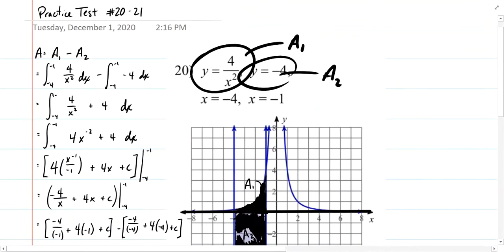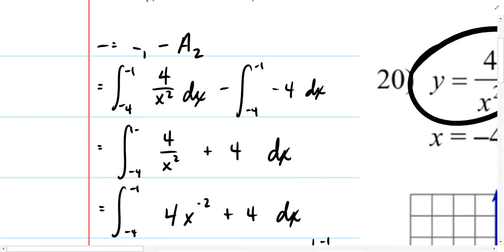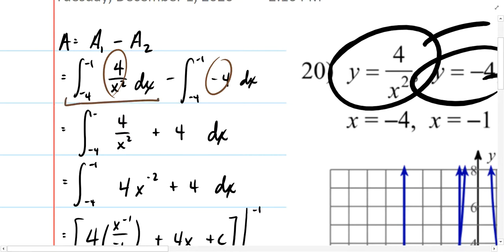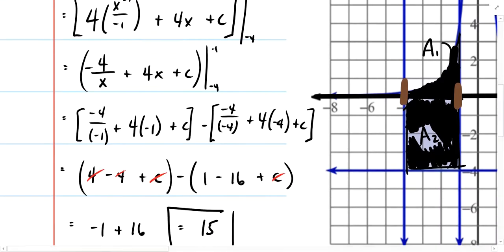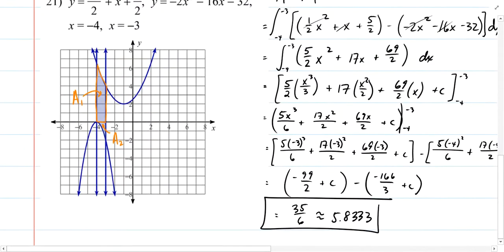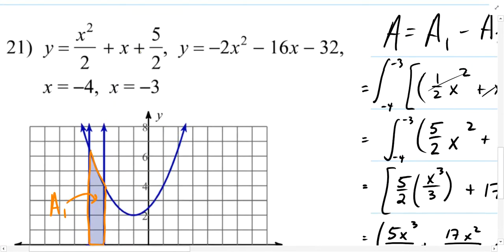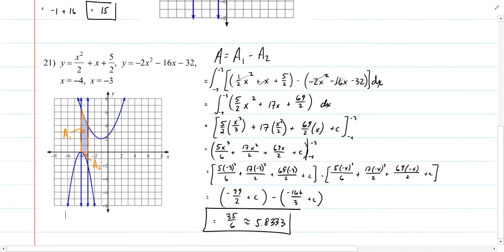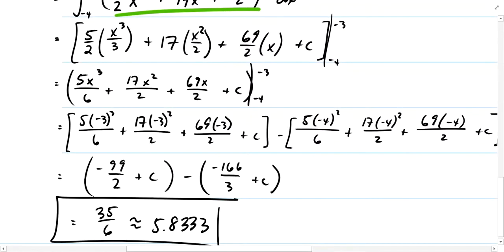Calc U5 Practice Test 20 21